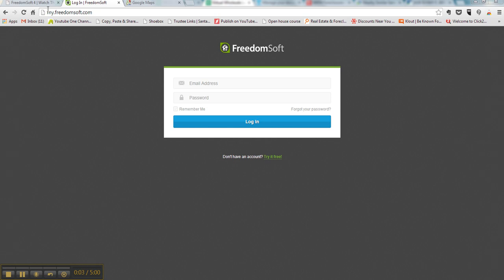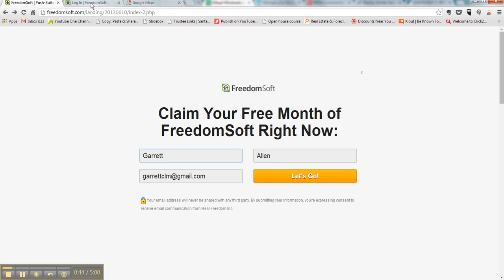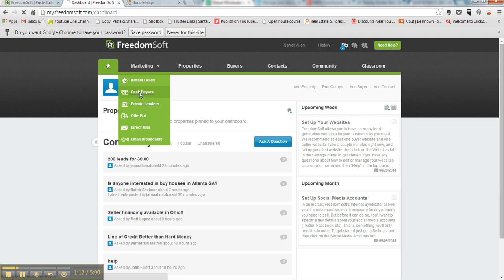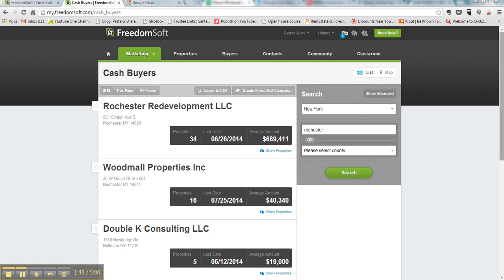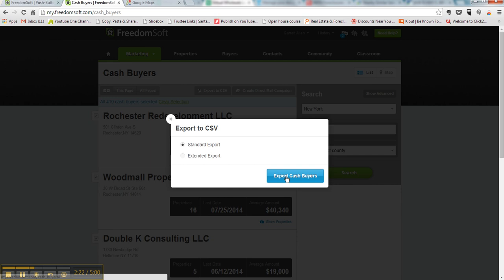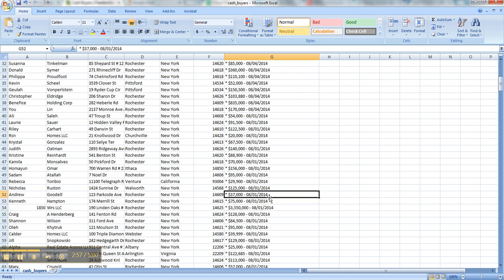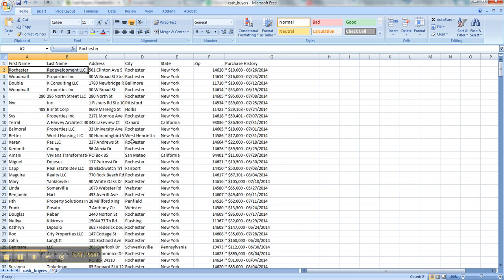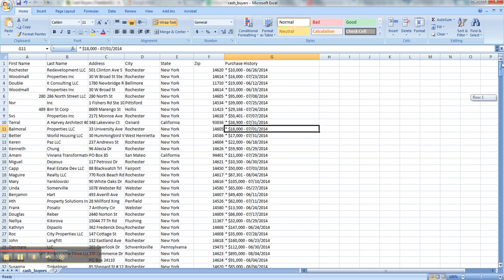Freedomsoft buyers list hack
Here is a quick video on how to access freedomsoft's extensive buyers list and how to get it for FREE.